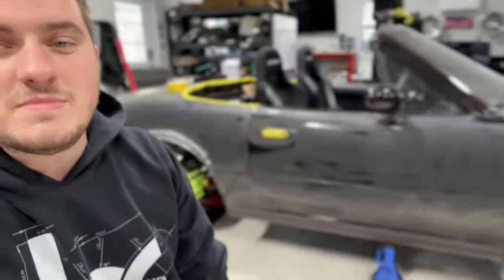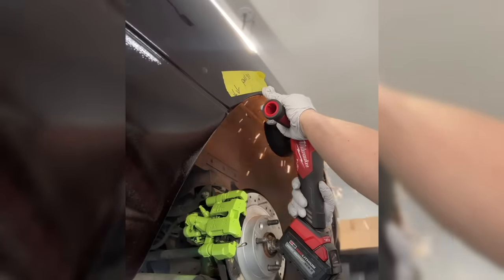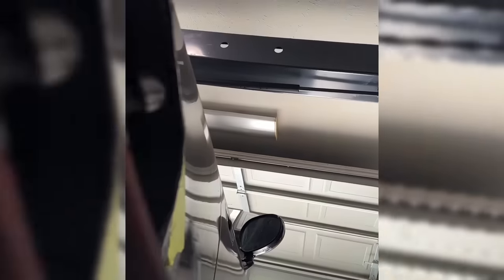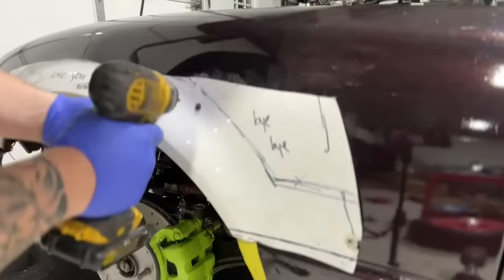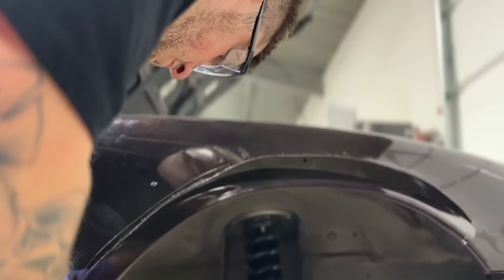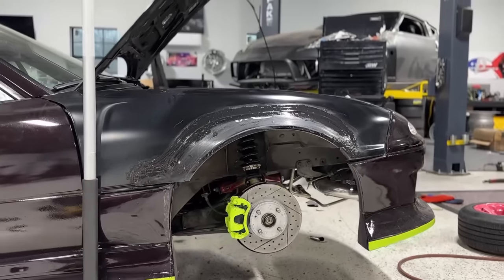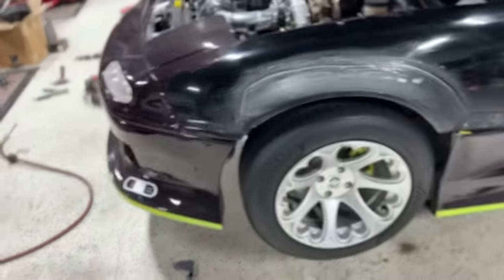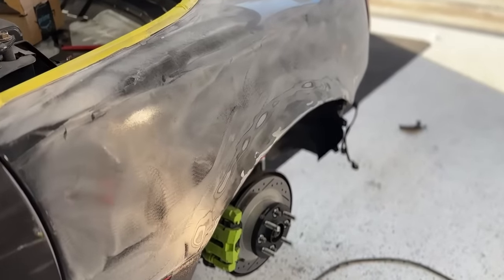Making a CUSTOM 1-of-1 Miata Metal Widebody - Pt. 2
Now that Evan's sister lives on the other side of the country, it's time to make the most out of the her Miata!

Codes and links:
Amazon Store Front